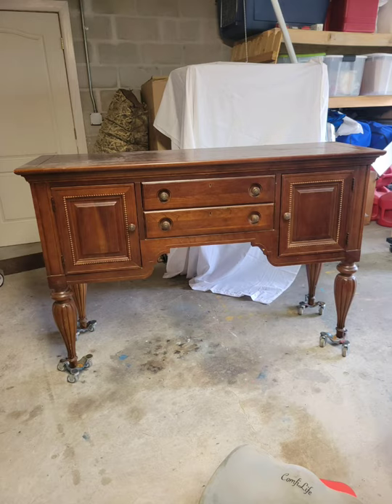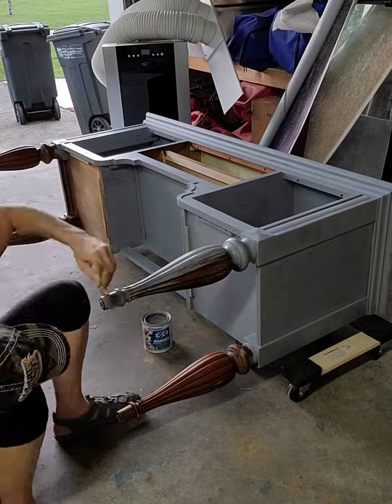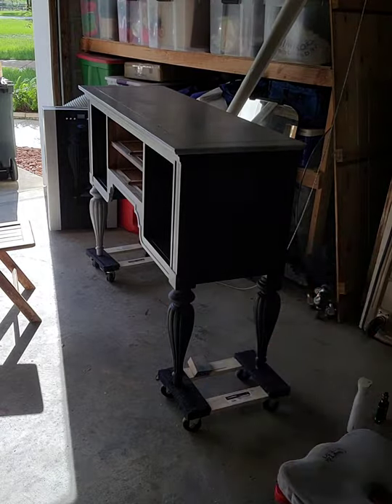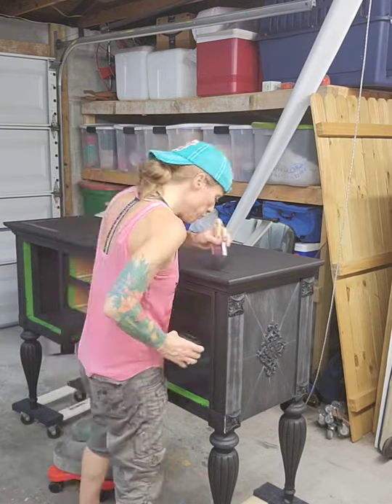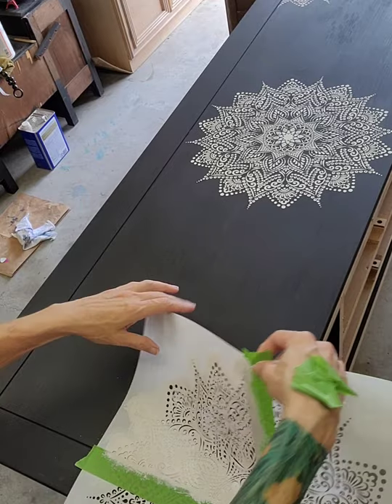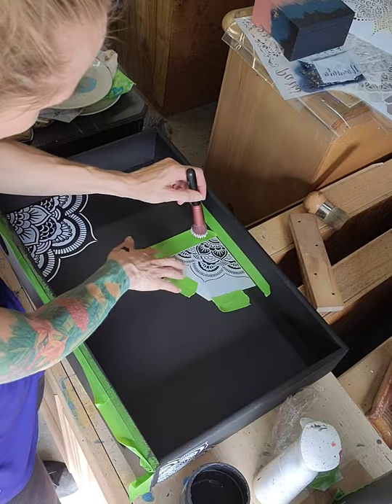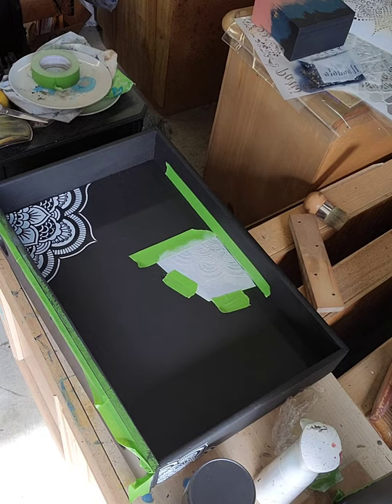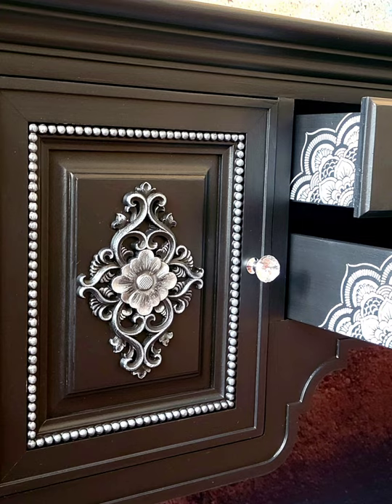Gorgeous buffet makeover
This is a buffet I  Refinished using Dixie belle's caviar. I also used DIY vintage linen for the white paint and miss Lillian's gilding jewels for the detailing wax. This was a really fun collaboration with my client and I think it turned out really beautiful and classy. I'm always here to help😊